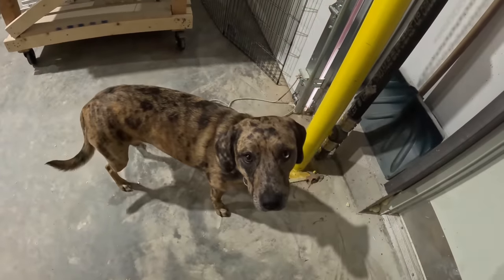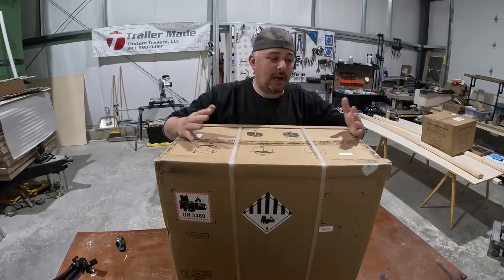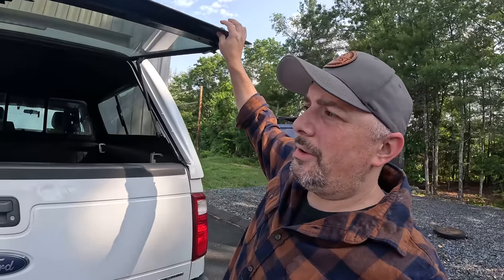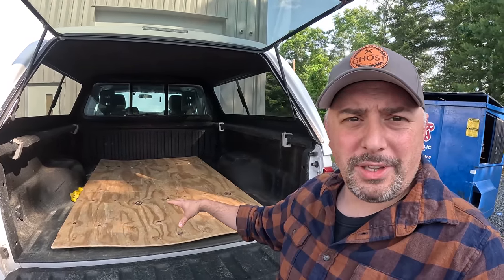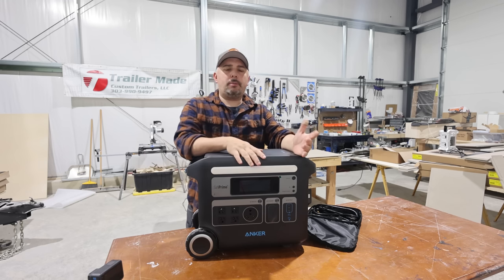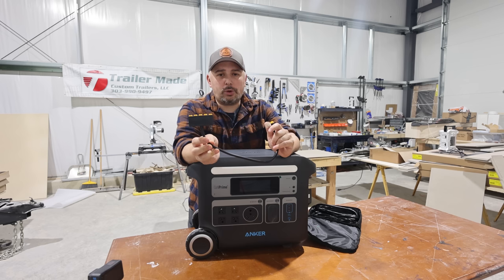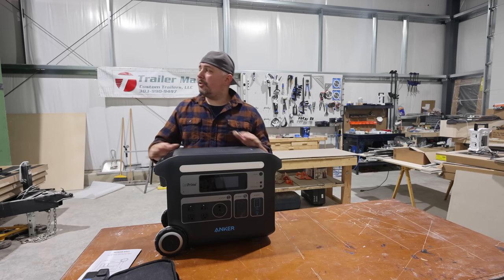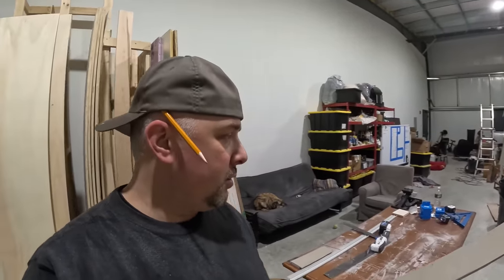NEW Camper Build - Tiny Home Updates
Fan's Day will begin on JUNE 25, with a great discount up to 💵1200 off, and countless benefits.

Decisions, decisions, decisions! Always been an issue with me and what I want to do. In this case I finally made the decision to put a cap on my truck and make it into a camping rig.

Amazon Store:

Big Battery(dot)com:
Code: TOCCI10